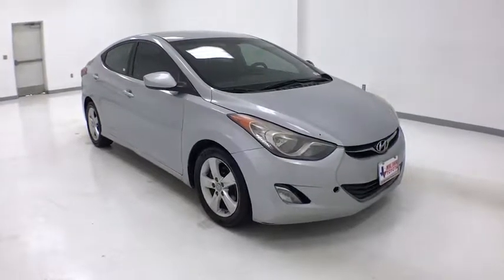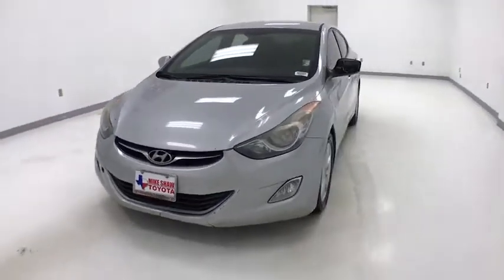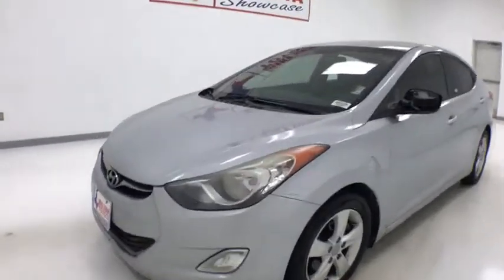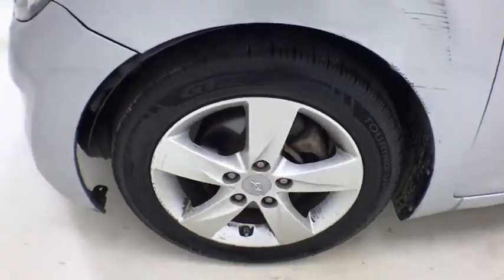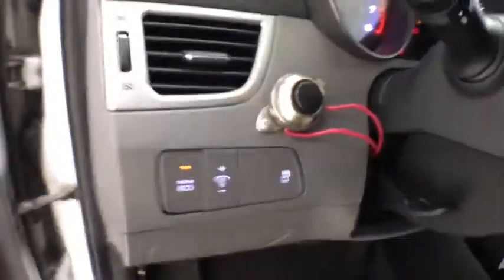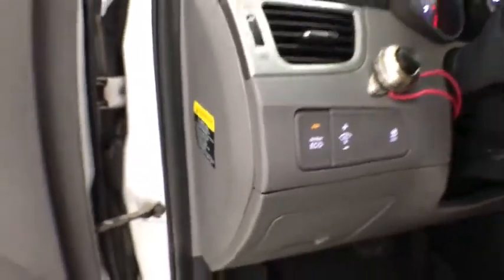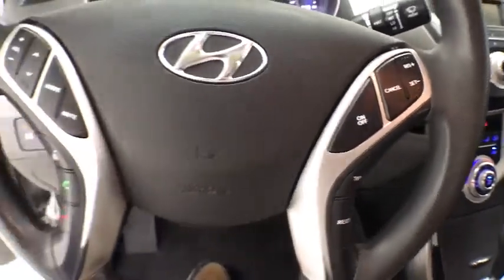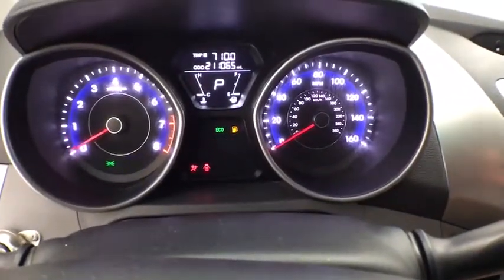2012 Hyundai Elantra Corpus Christi, Portland, Victoria, Kingsville, San Antonio, TX 095752B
Radiant Silver Used 2012 Hyundai Elantra available in Corpus Christi, Texas at Mike Shaw Toyota. Servicing the Portland, Victoria, Kingsville, San Antonio, TX area.

CLEAN CAR FAX, LOCAL TRADE-IN. 28/38 City/Highway MPG FWDbrbrUPFRONT PRICING***NO PRICING GIMMICKS***5 DAY-500 MILE EXCHANGE POLICY***WE FINANCE with APPROVED CREDIT***ONE YEAR FREE MAINTENANCE***BUY WITH CONFIDENCE*** WE PAY TOP $$$ for TRADES***We will even show you the CARFAX history report and the service department repair order detailing the maintenance performed on the vehicle prior to it going on our lot. We make every effort to service our pre-owned vehicles for your piece of mind! WE BUY CARS, TRUCKS, VANS AND SUVs..brbrbrAwards:br  * 2012 KBB.com 10 Best Green Cars   * NACTOY 2012 North American Car of the Year   * 2012 KBB.com 10 Best Sedans Under $25,000brbrbrMike Shaw Pre-Owned Advantage Warranty includes: 3 month limited warranty coverage and free oil changes up to 12,000 miles as well as Free Lifetime Inspections. See dealer for details.